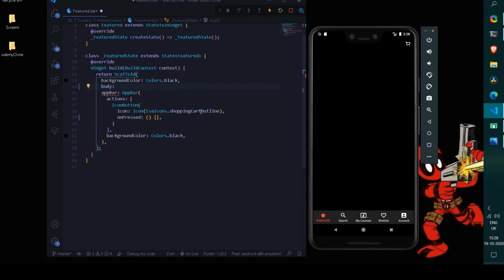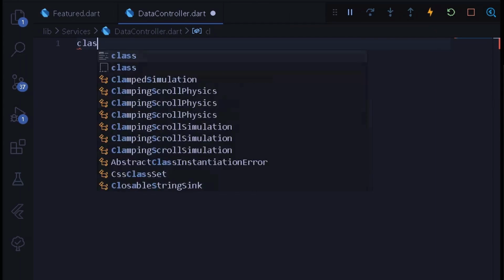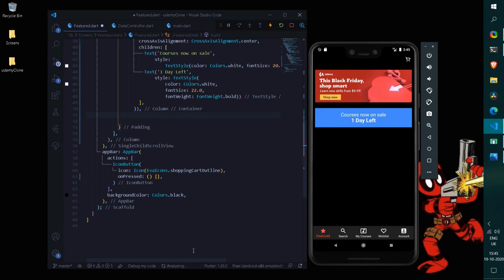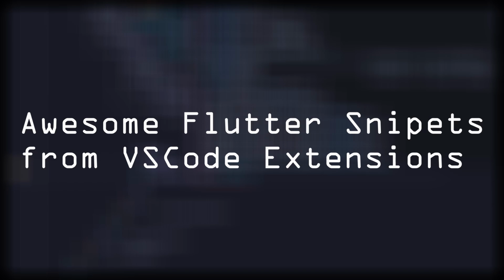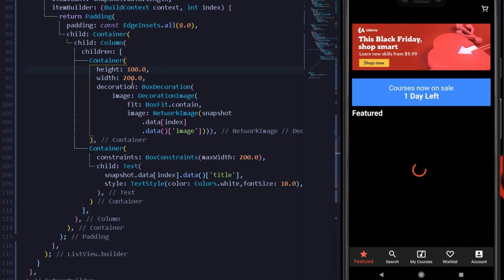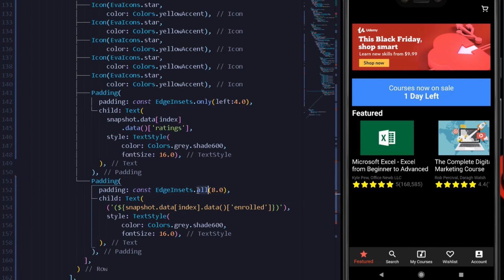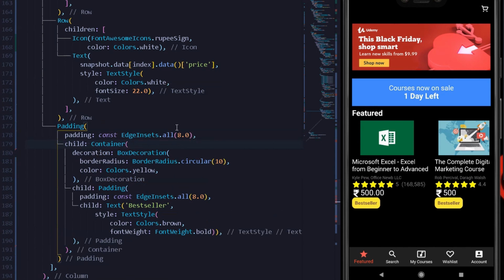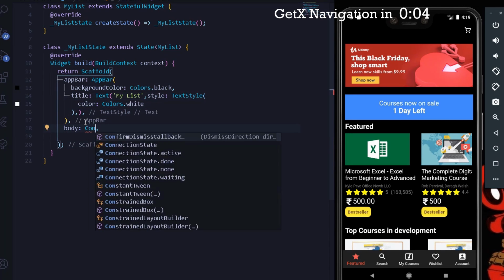Flutter GetX Tutorial⚡| Flutter Getx State Management| Flutter GetX Firebase| Flutter Getx Firestore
GetX State Management - Fetch data from Cloud Firestore with GetX State Management. Flutter Udemy Clone Step By Step Guide! Build your own Udemy with Flutter and Firebase!⚡Flutter GetX Tutorial⚡| Flutter Getx State Management| Flutter GetX Firebase| Flutter Getx Firestore